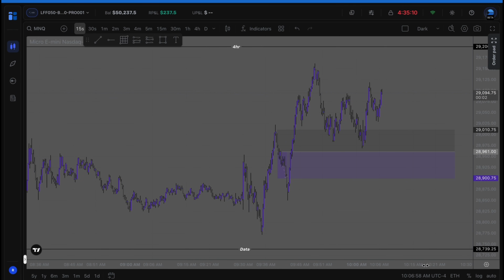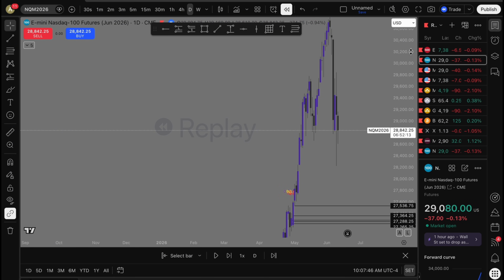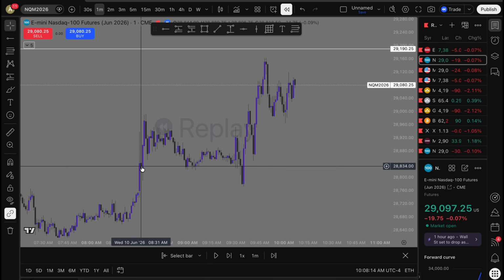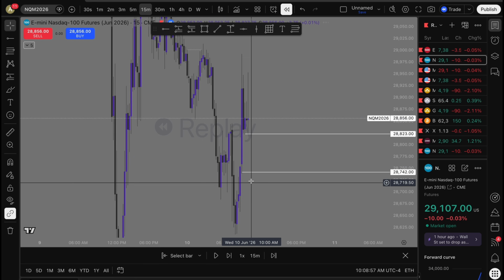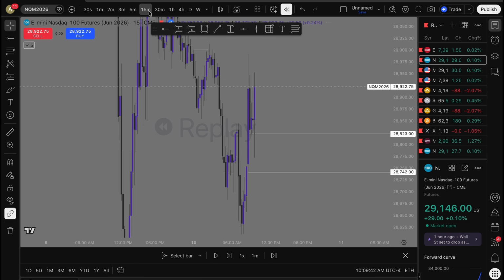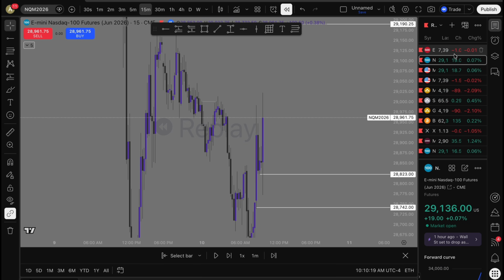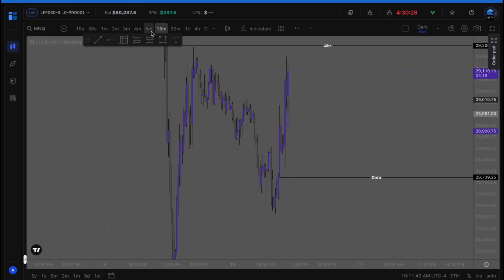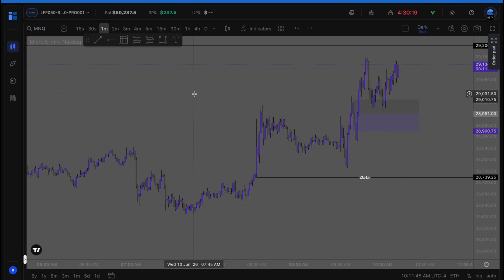How I Caught 60 Points Trading IFVG (TRADE RECAP)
Trade Recap

This video also covers: day trading, day trader, ict trading, ict concepts, live trading, day trader life, day trading for beginners, day trader lifestyle, how to make money online, how to ict trade, how to day trade for beginners, how to trade for beginners